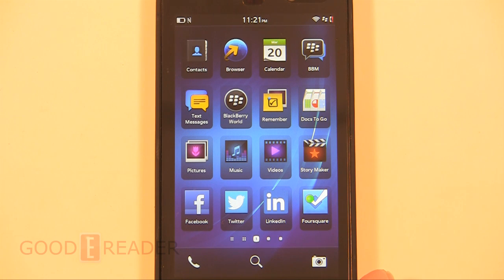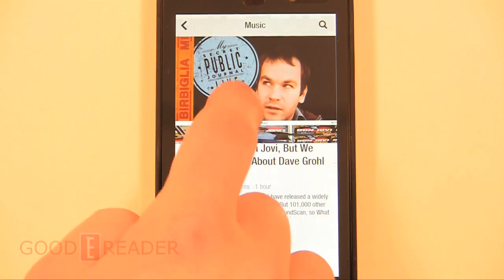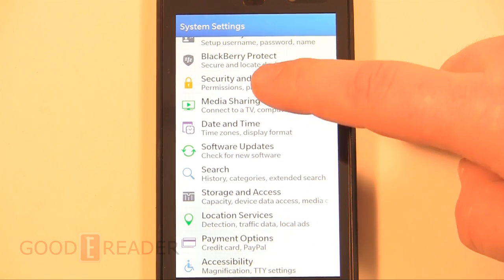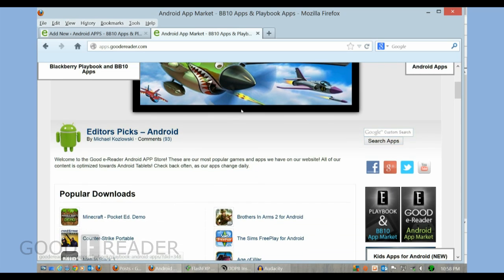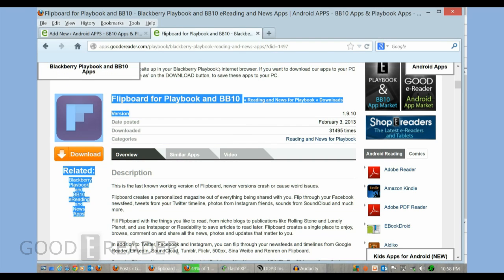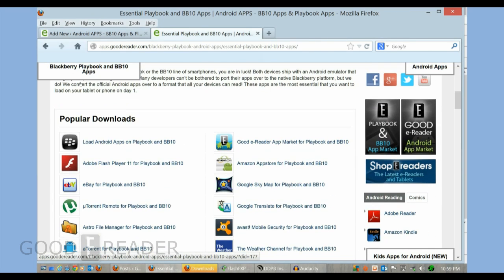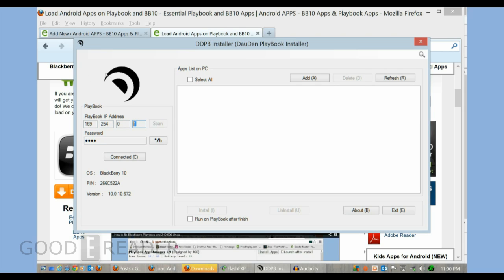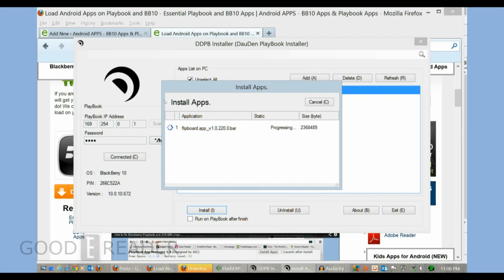How to load Flipboard on Blackberry Z10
Blackberry World does not have Flipboard but apps.goodereader.com does! We show you in this video how to side-load the android app in your Blackberry Z10.